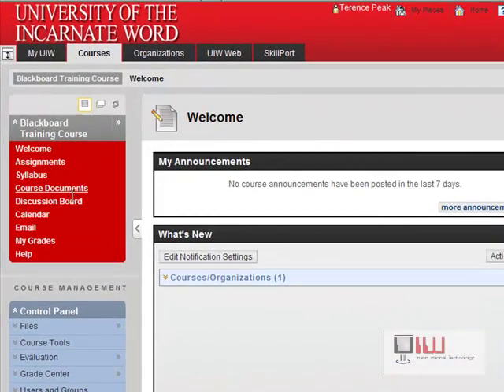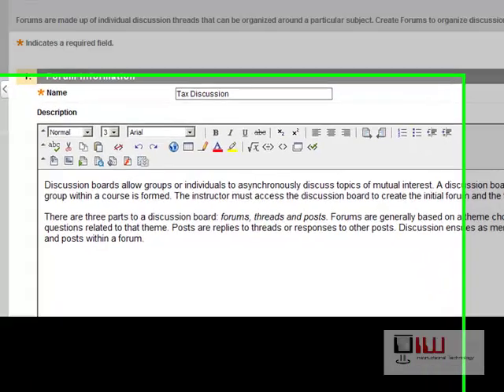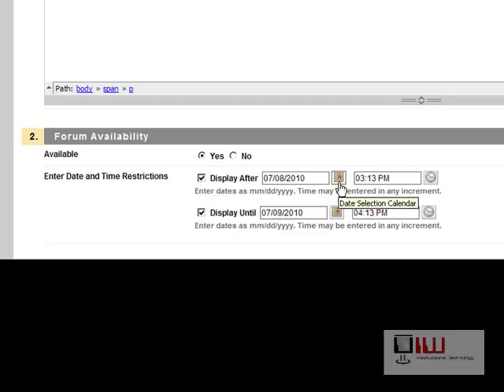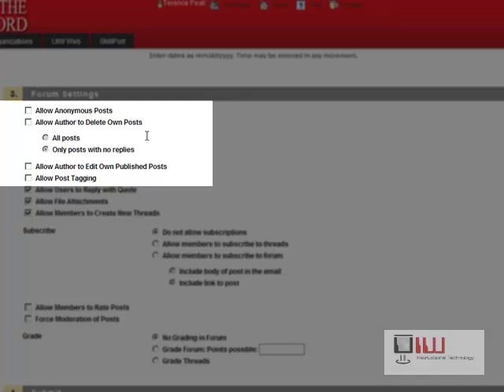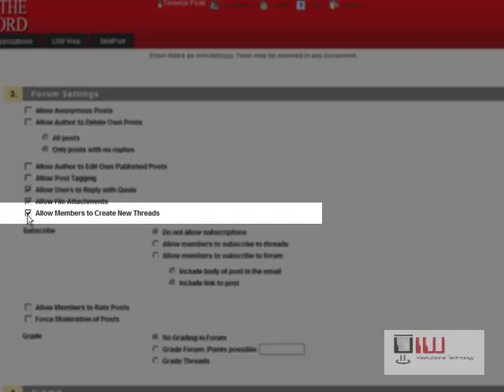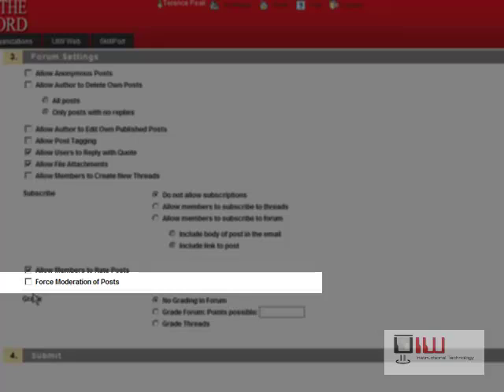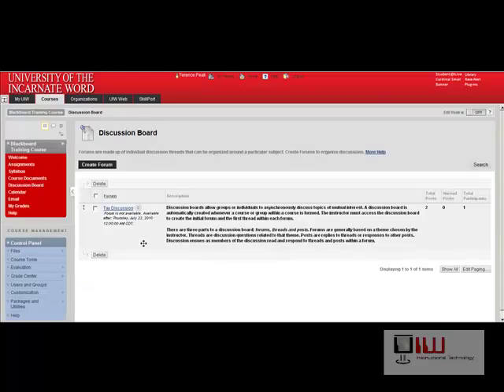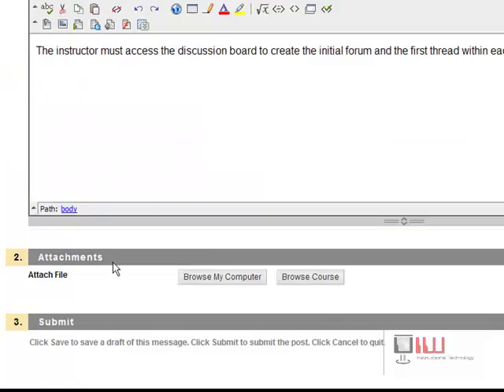DiscussionFINAL.mp4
Create a discussion board